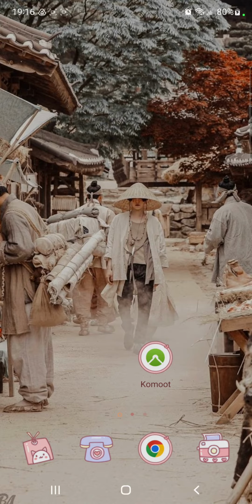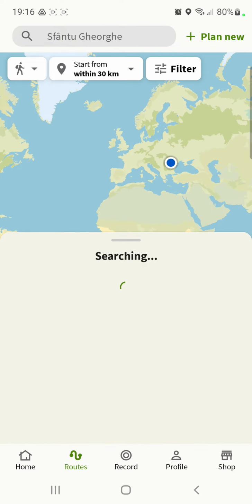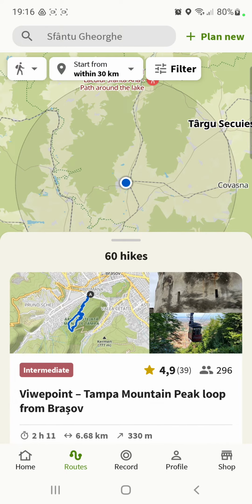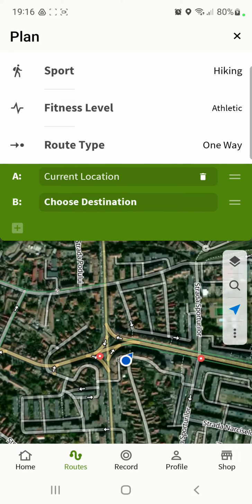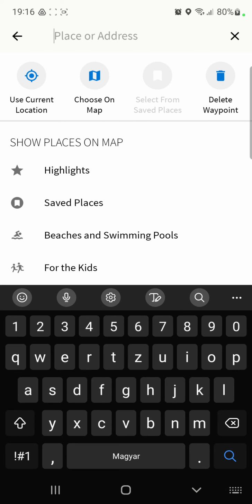How to create a plan on Komoot?